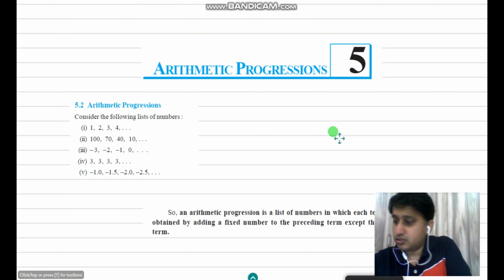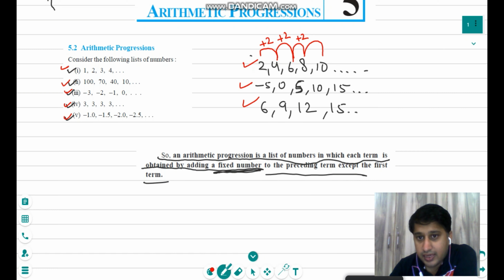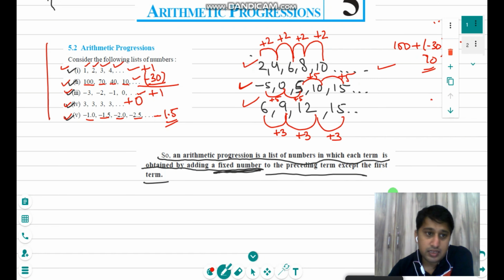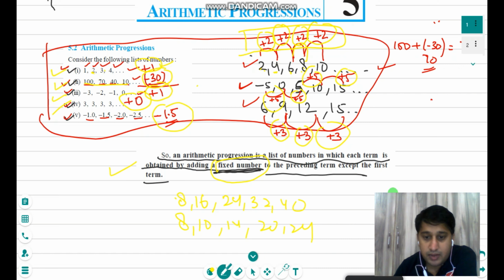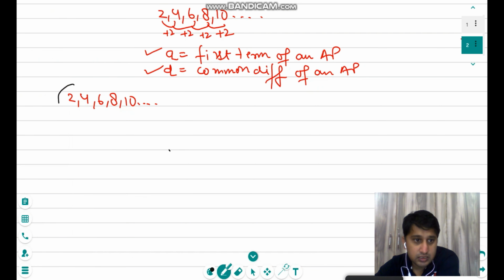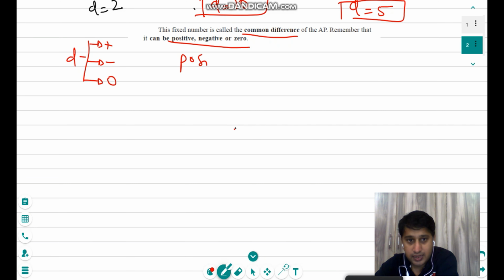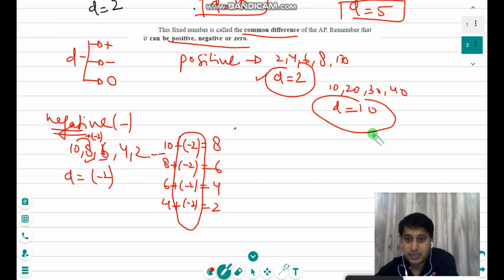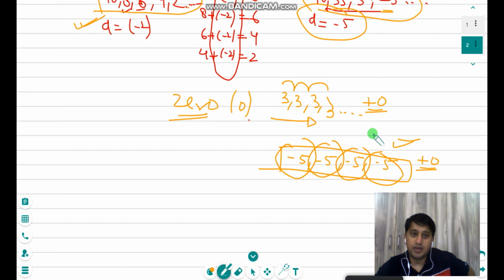Arithmetic Progression (AP) || L-01 || Basic Intro of AP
Class : 10
Subject : Maths
Board : CBSE
Chapter Name : Arithmetic Progression (AP)